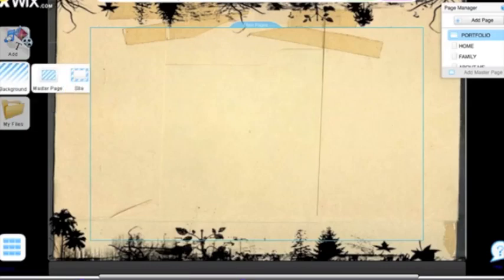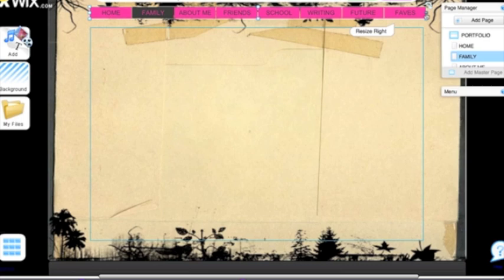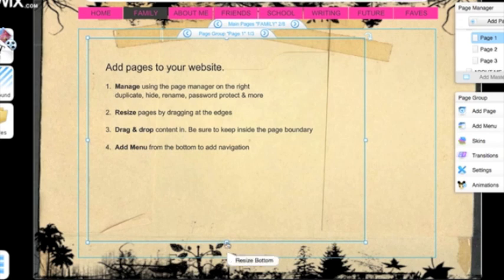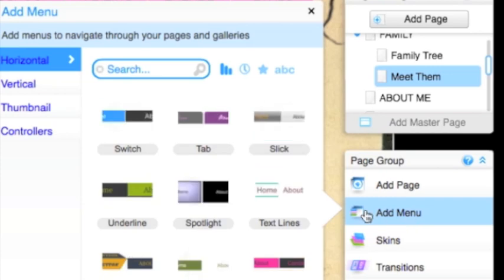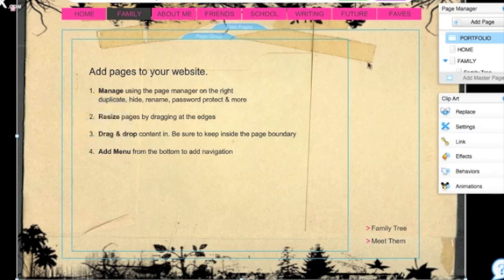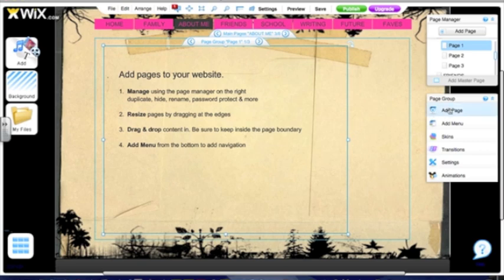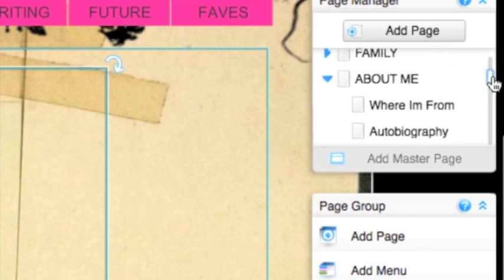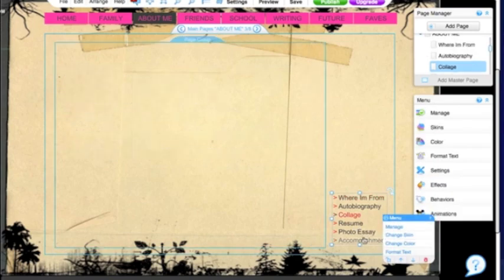Wix Online Portfolio | Page Setup (Part 2)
Learn about navigation menus and page groups! If any questions come up while watching the tutorial, post them here and I'll get back to you.